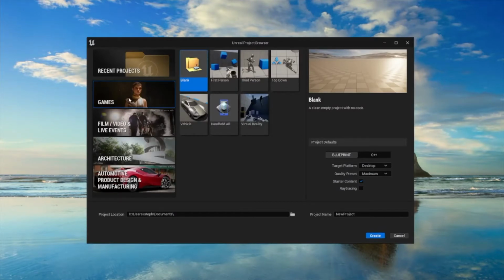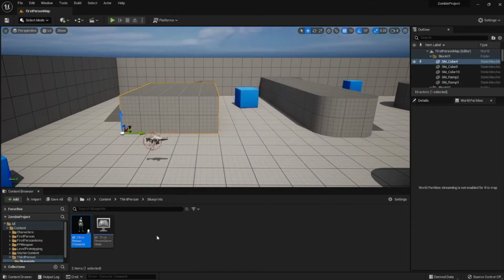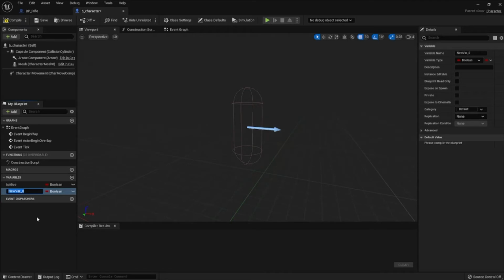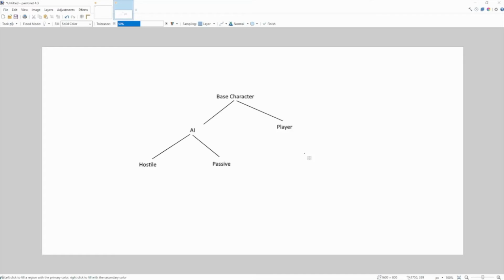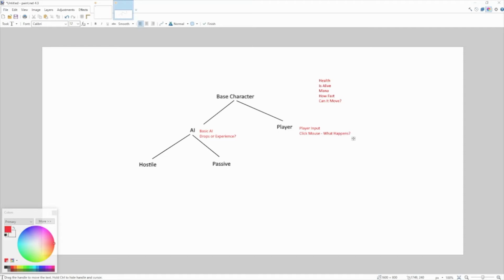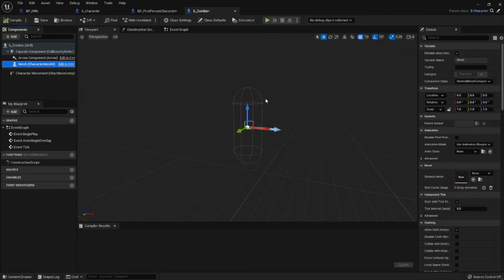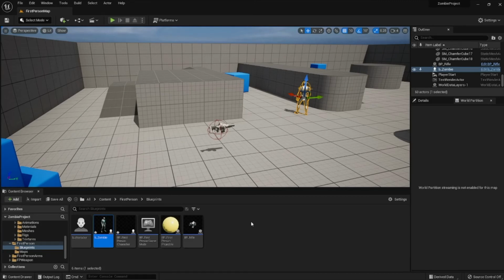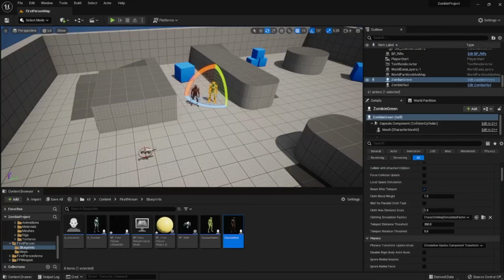UE5 Fundamental Tutorial EP. 01 - Set Up and Basic Inheritances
My first tutorial series for Unreal Engine 5.

I hope you enjoy and if you are new to game development, I hope you learn something.